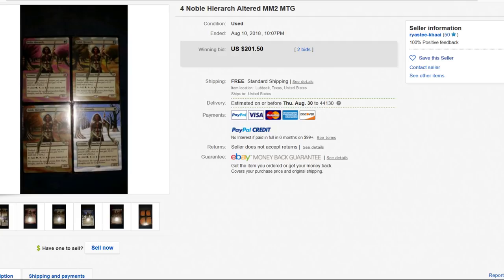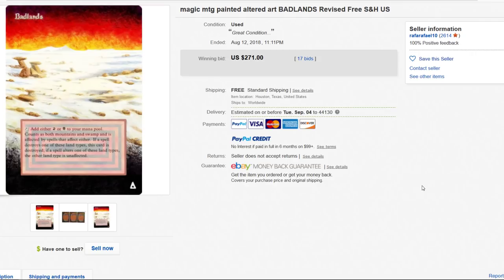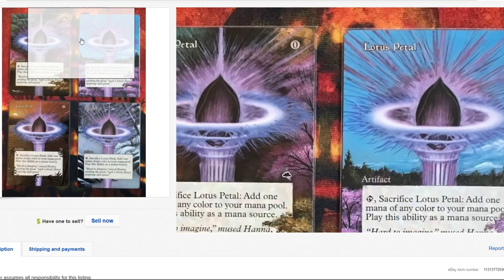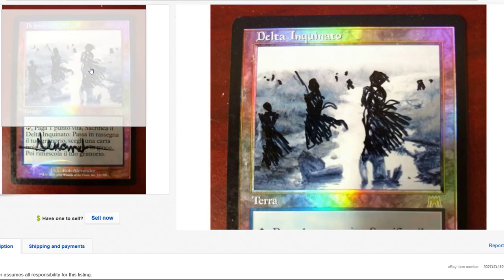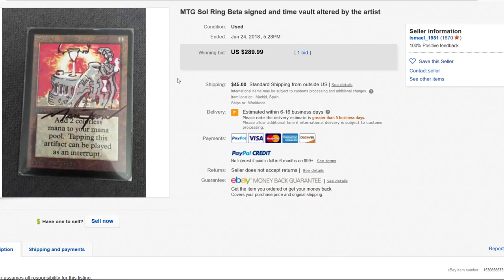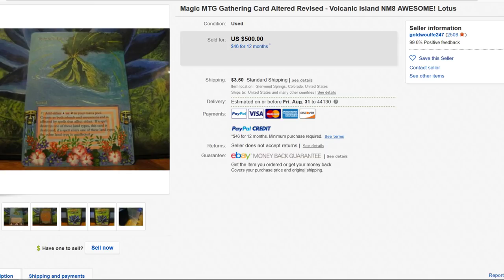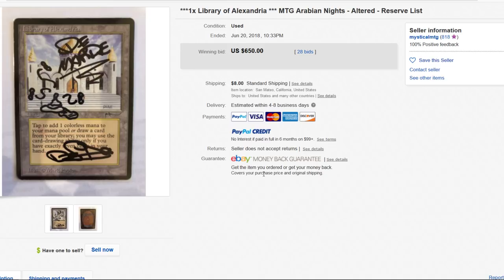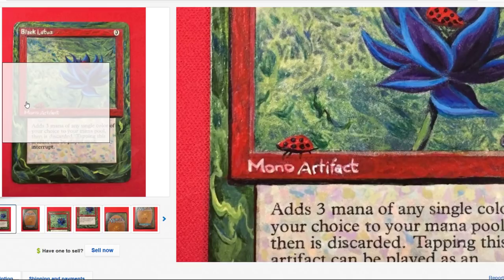25 Most Expensive Altered Art Magic Cards Sold on eBay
Most Expensive Alters sold on eBay 05/18-08/18

-Fan Mail-